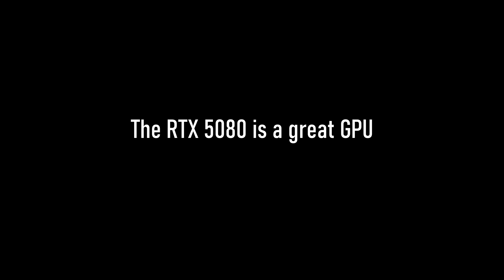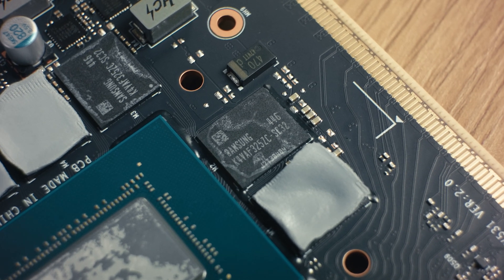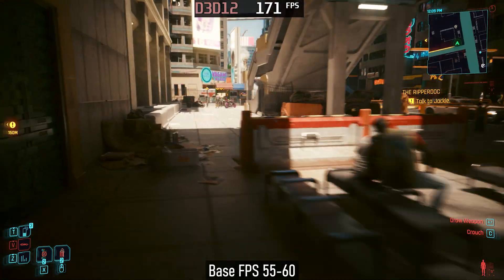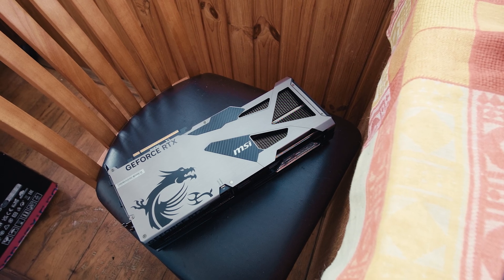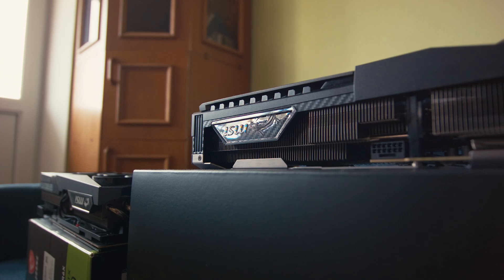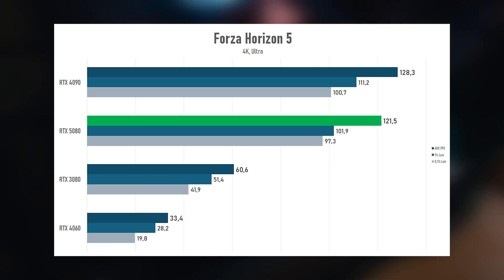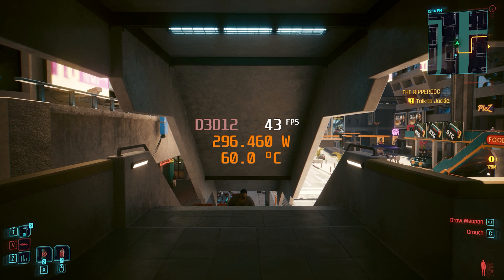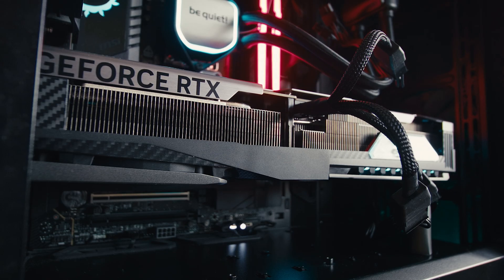RTX 5080 Review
The RTX 5080 is a good GPU, offering high FPS, manageable power consumption, and… a few existential problems.
What are those problems, and how much FPS does the RTX 5080 actually produce in games? I'll tell you all about it in this review.